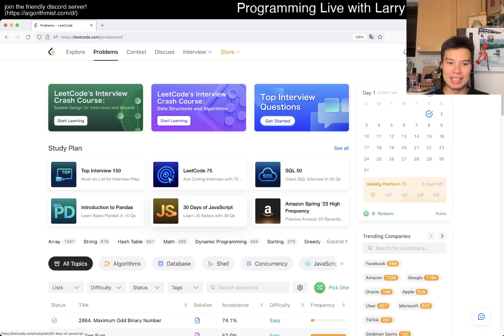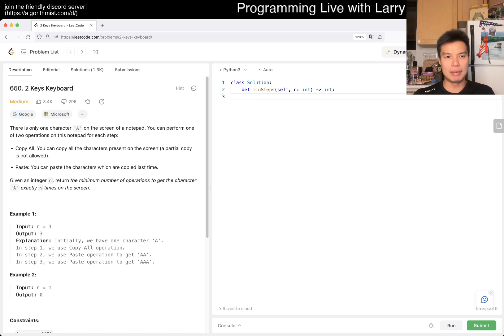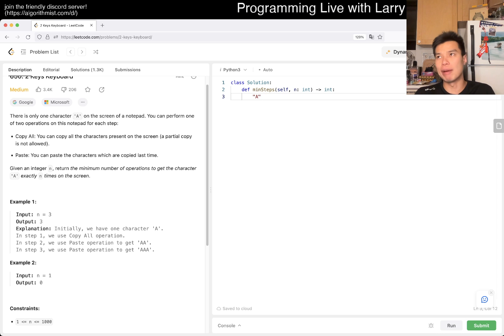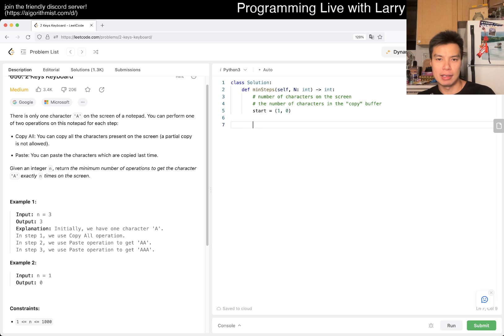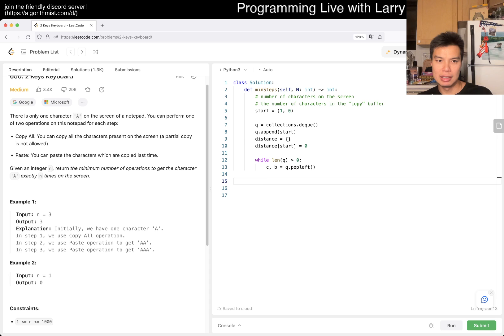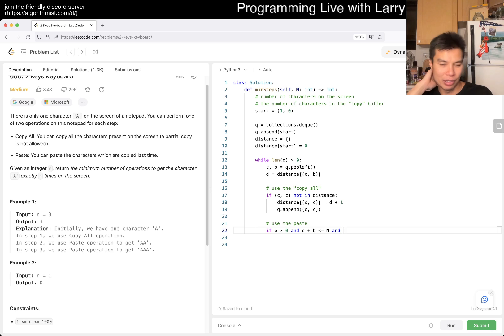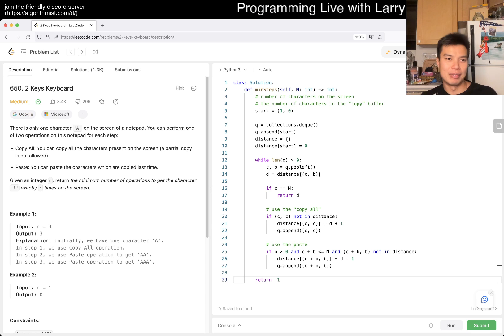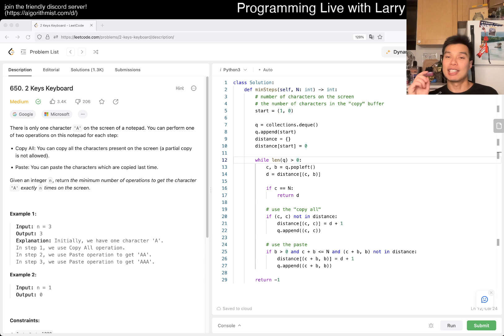650. 2 Keys Keyboard (Leetcode Medium)